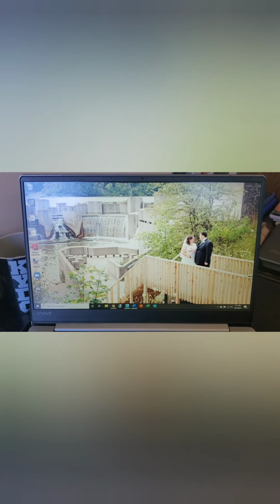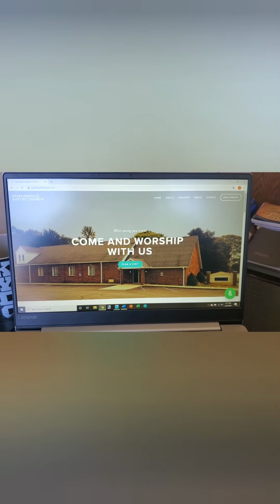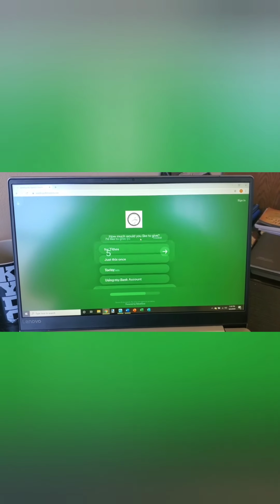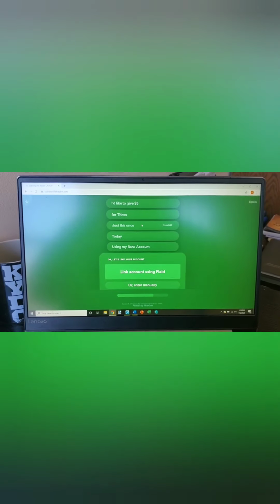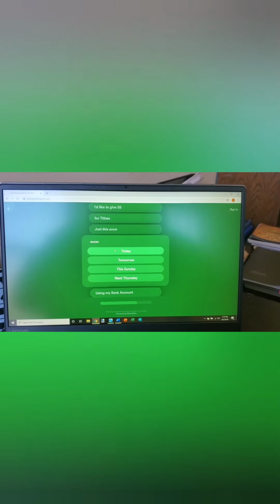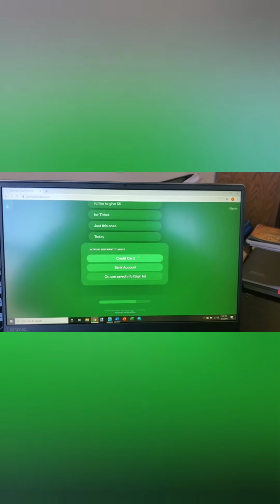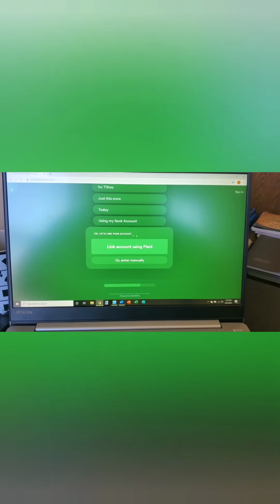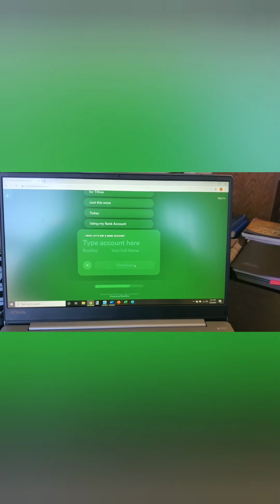How to Give Online (Complete Walkthrough)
If you haven't given online through RebelGive before, this step-by-step walkthrough should help you.